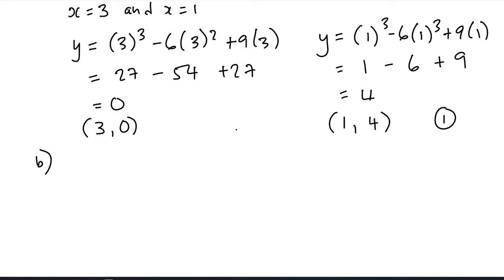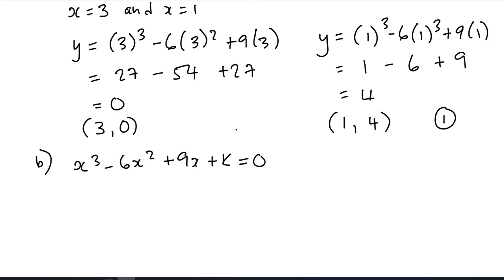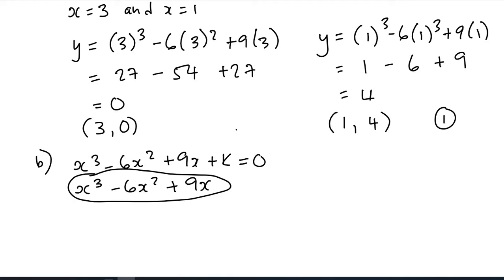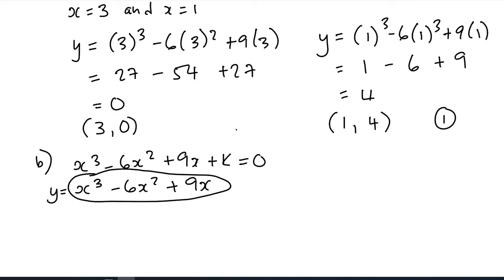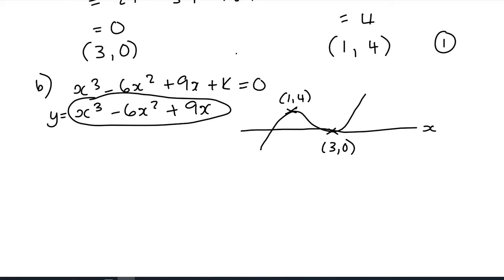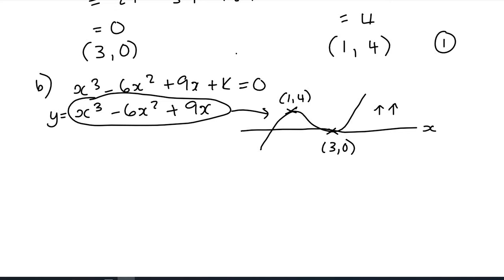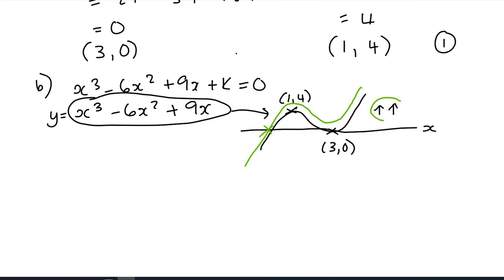OCR Pure 2019 Part 1 Q4b